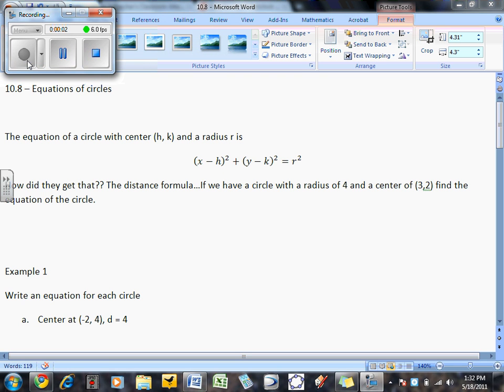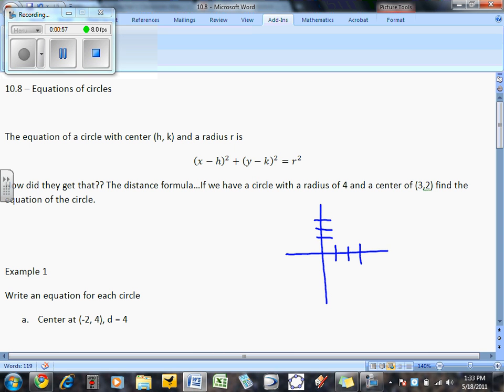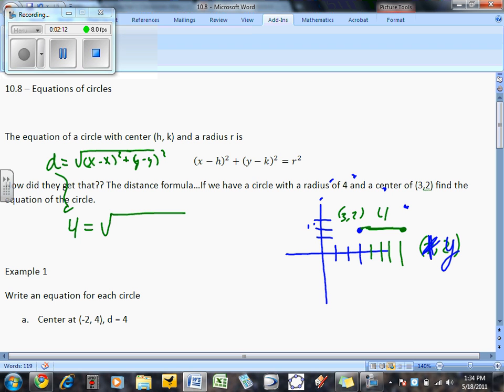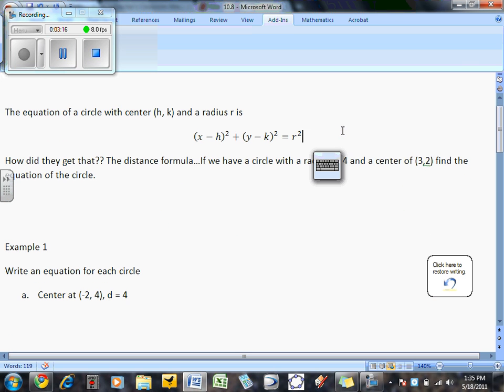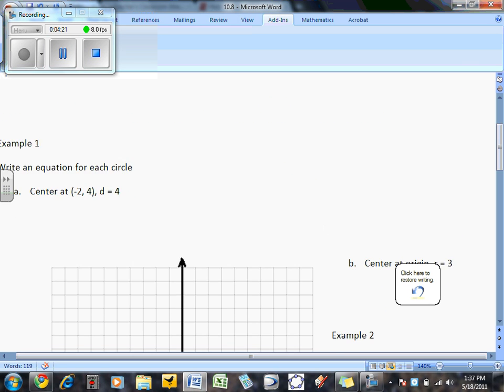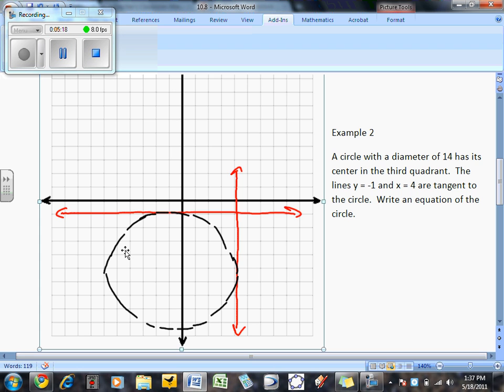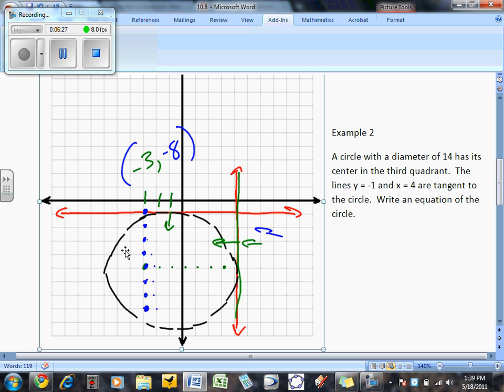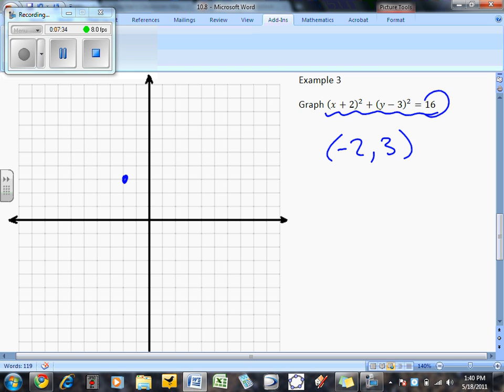10 8 Equations of circles